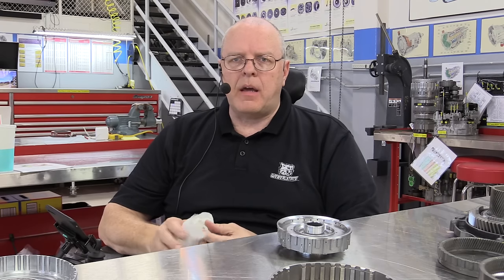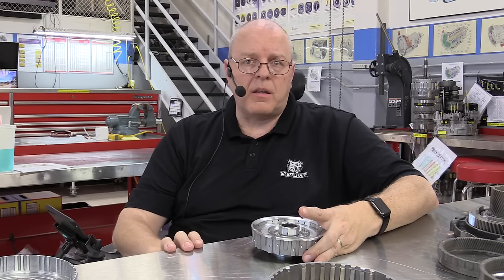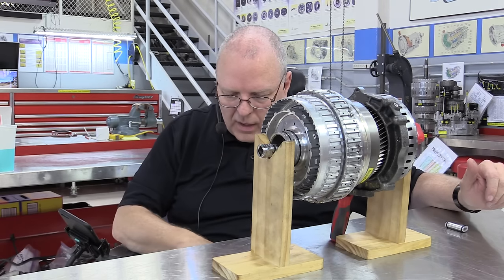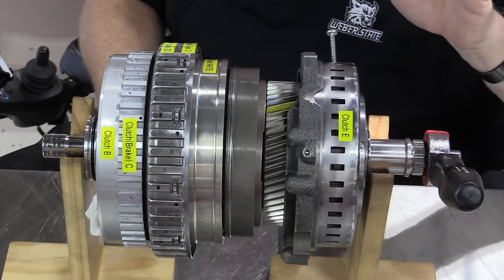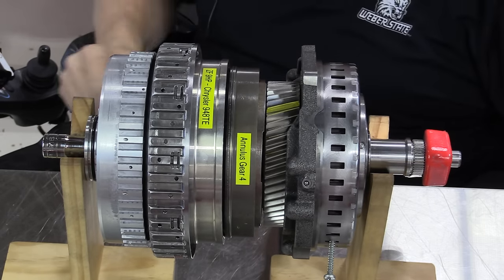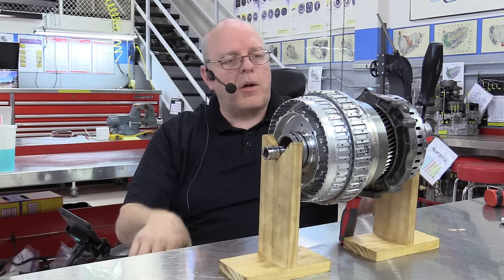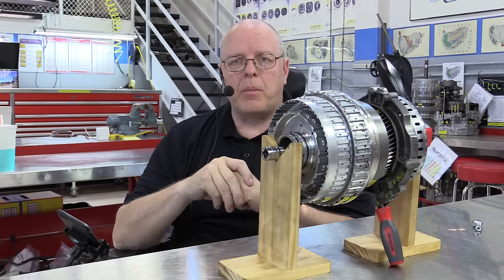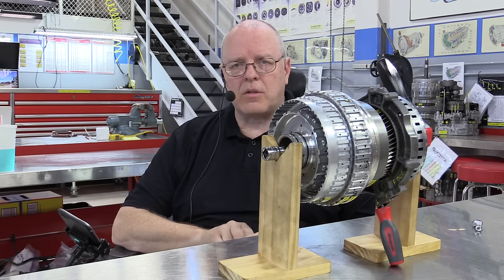Power Flow - ZF 9HP 9-Speed Transaxle Operation - Part 2 of 2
ABOUT US:
Weber State University (WSU) - Automotive Technology Department - Transmission Lab. This episode demonstrates the operation and power flow of the ZF 9HP 9-speed transaxle used in select Chrysler, Jeep, Acura, Honda, and Land Rover vehicles.

This transaxle uses 4 planetary gear sets, 2 clutches, 2 brake clutches, and 2 dog clutches.